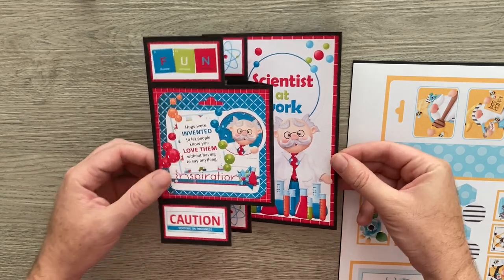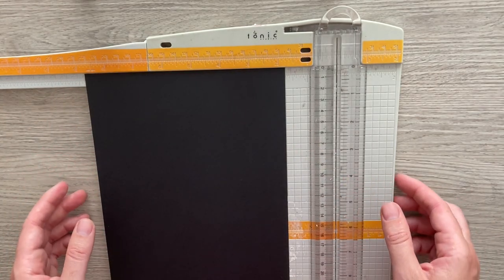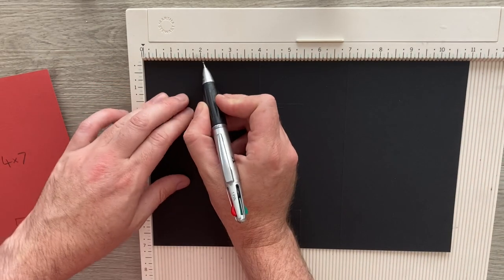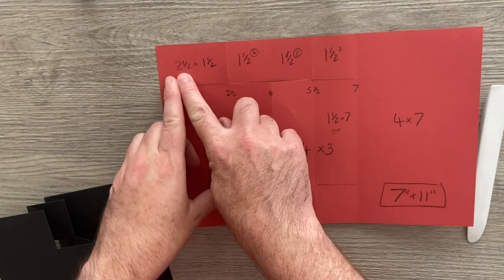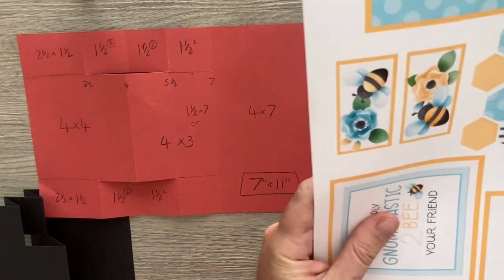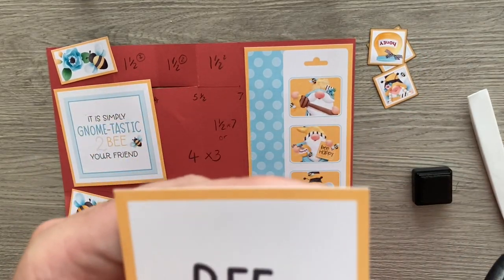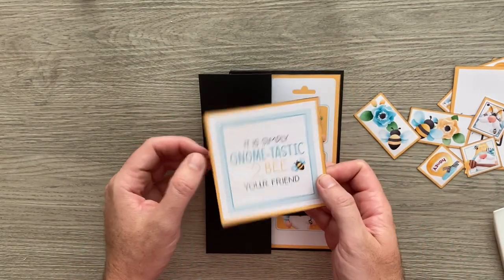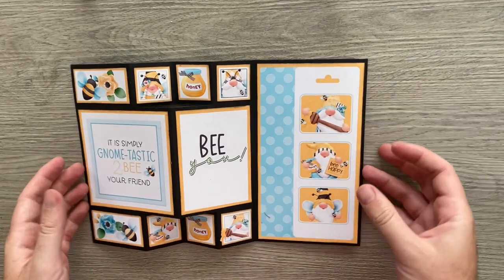Pop Out Fun Fold Card Tutorial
A quick but effective fold with a pop out front. Just two cuts and a few simple shorelines and you’ll be ready to decorate. As always, please share your versions with us in the Facebook group Papercrafting With Paul at

You can get the digi kits I used here from @NitwitCollections
Inventions